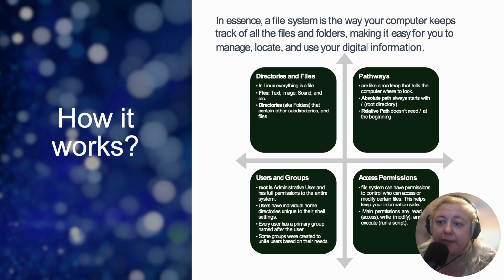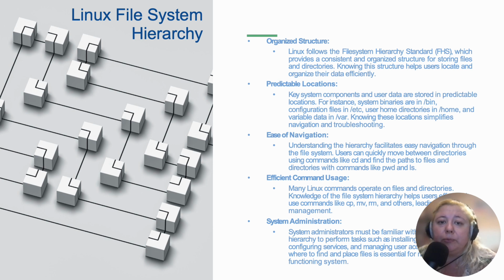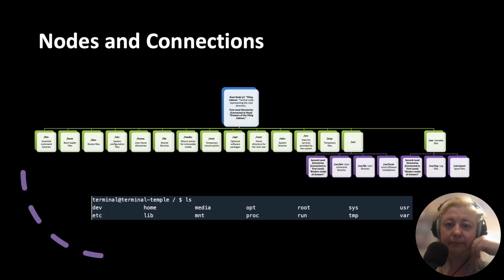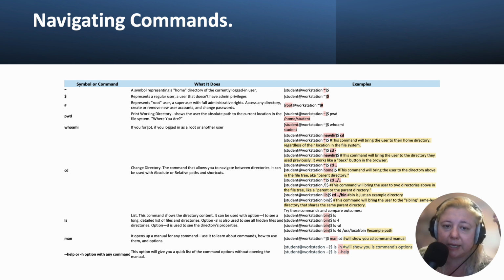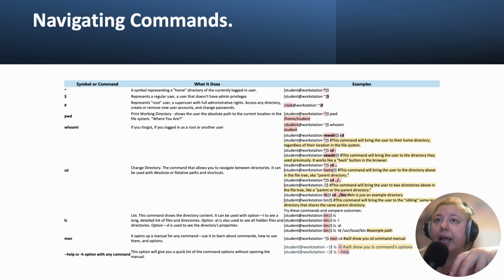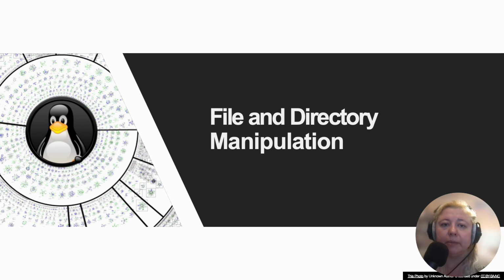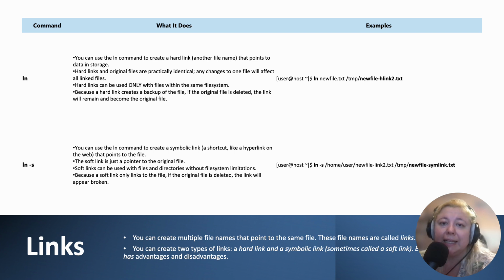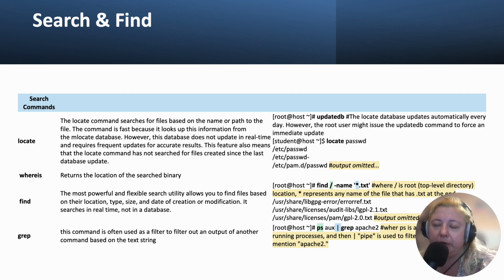CIT173 Introduction to Linux - Lesson 3: File System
The lecture recording.
Objectives:
Understand Linux File System Hierarchy.
Specify an absolute and relative path. Determine the working directory and its contents.
Create, copy, move, remove, and generate links to files and directories.
Search for files and directories.
Efficiently run commands that affect many files using the Bash shell's pattern-matching features.